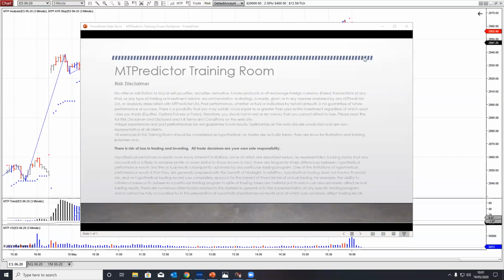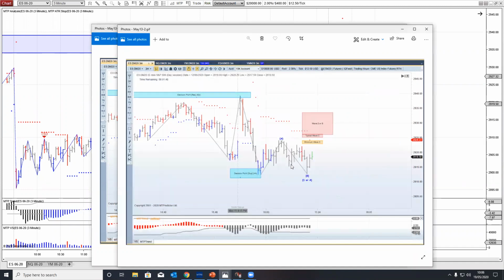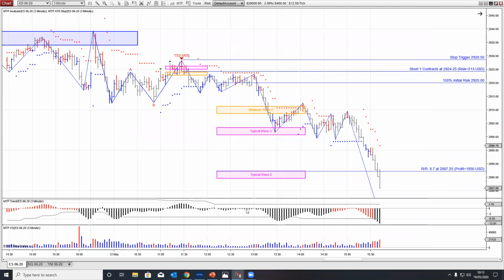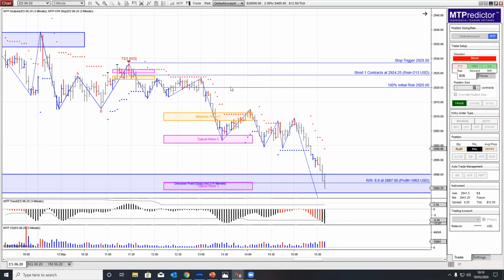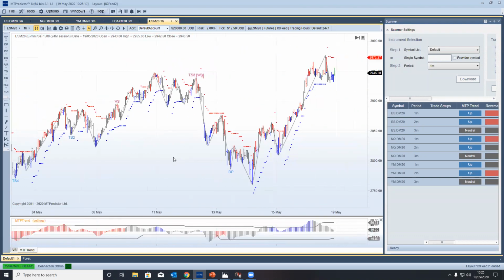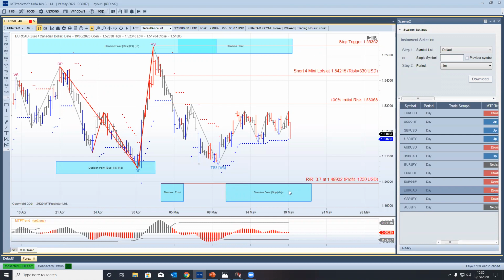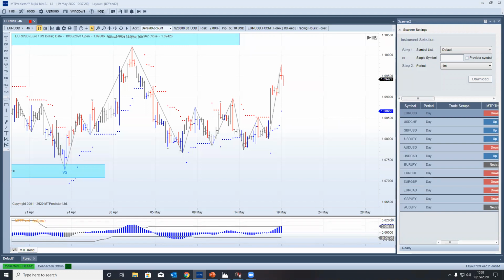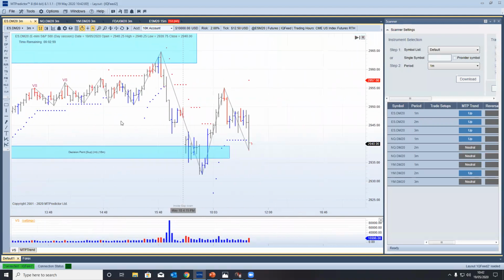Training Webinar for May 19, 2020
Working in advance of the Market Part 2